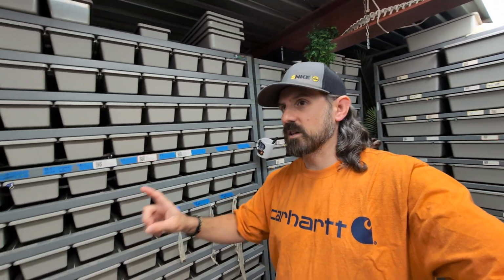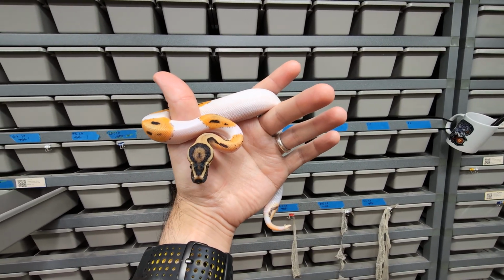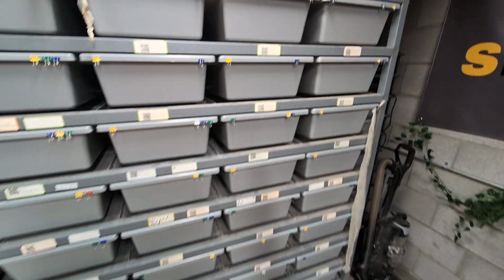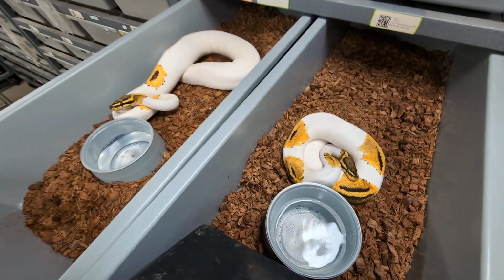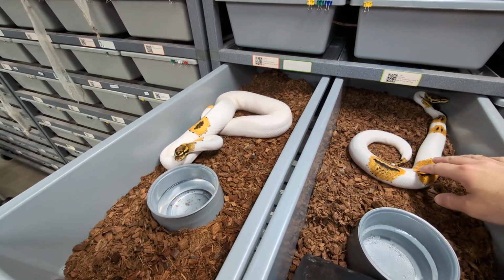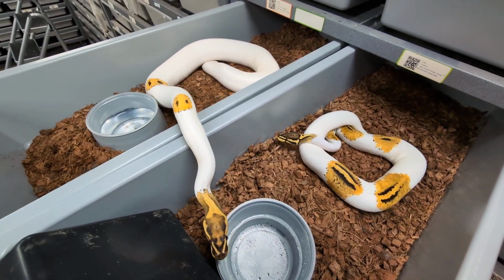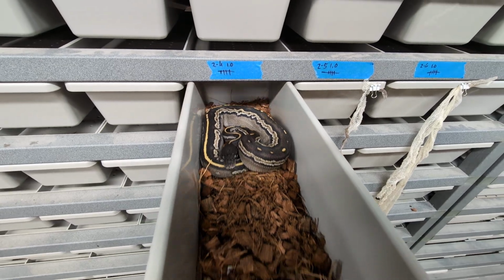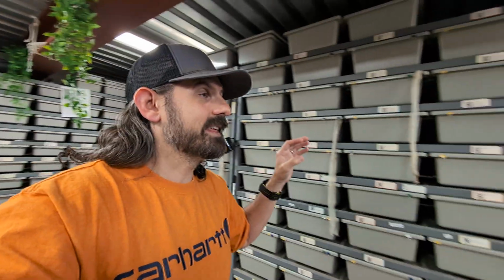It's A Bad Sign Your 2 Yr Old Ball Python Is The Same Size As My 4 MONTH OLD! TSRR 34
👑 🐍  Lets talk about how big your 1-2 yr old ball pythons should be.

🐍SNKE LTD - The home of BIG SNKE ENERGY 😉